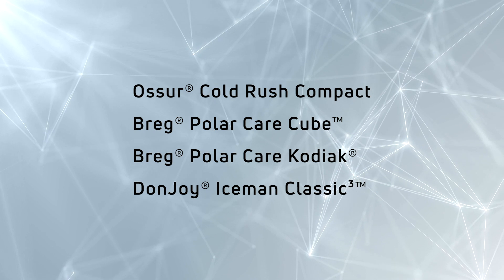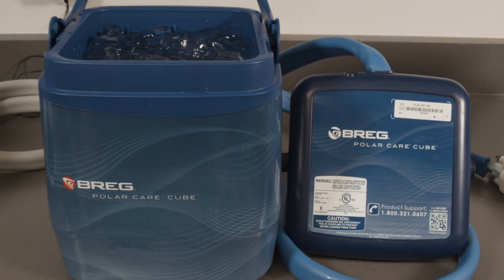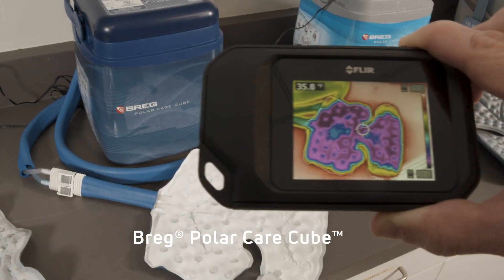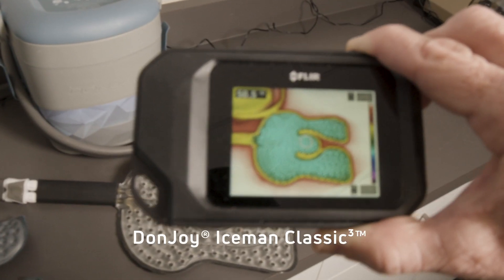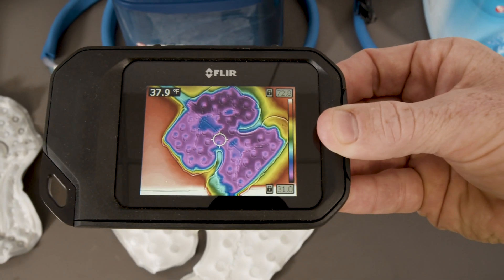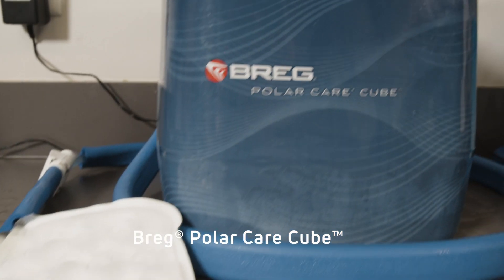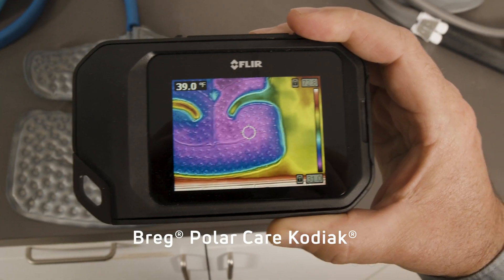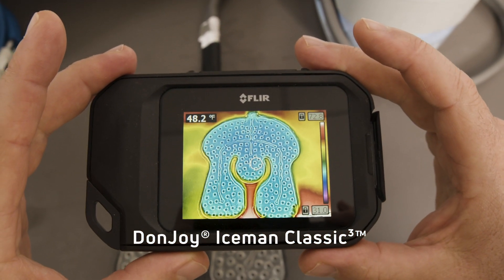DonJoy Iceman Classic3 Thermal Imaging Comparison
Using thermal imaging, we tracked the Iceman Classic3 as it delivers consistent pad temperature and pad flow over initiation, 1 and 3 hours.